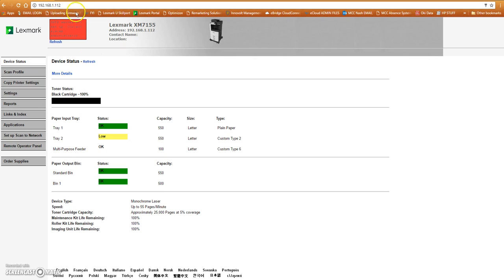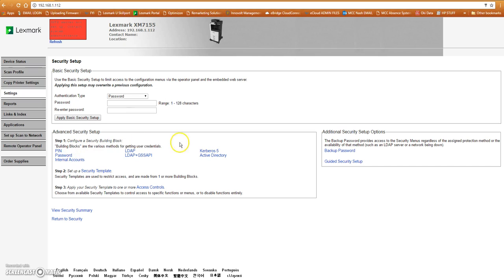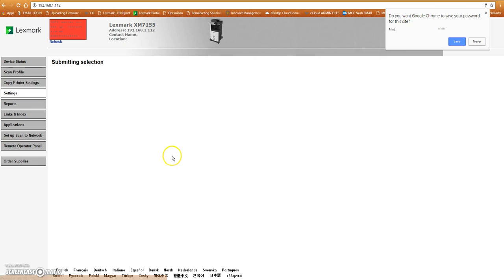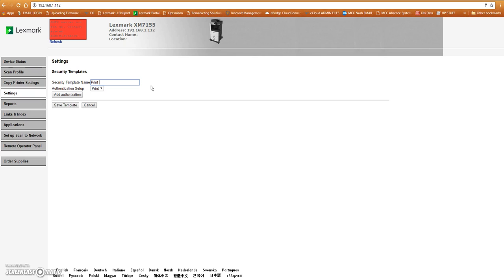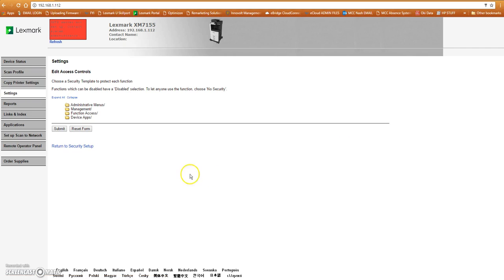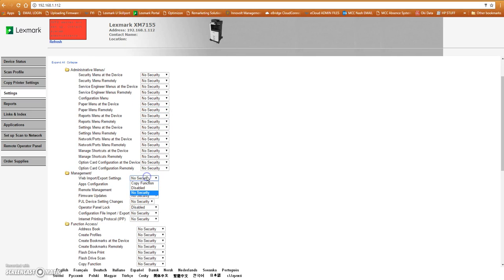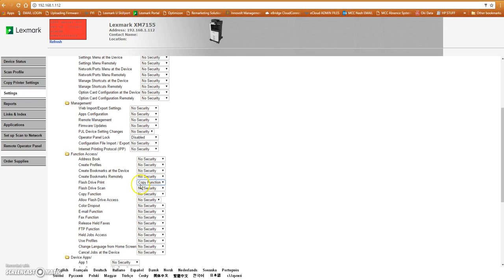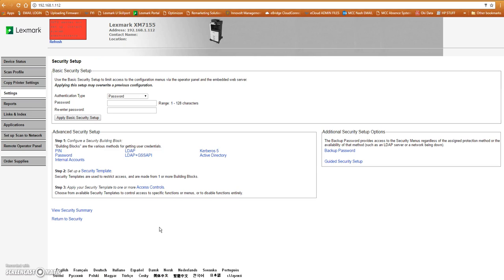Lexmark Basic Security Setup